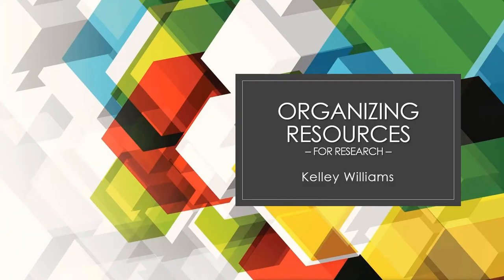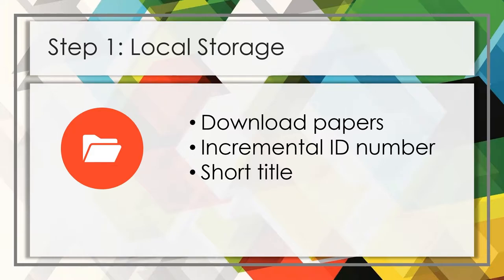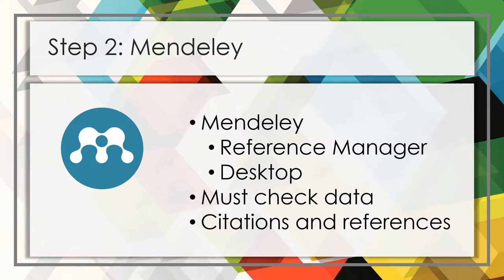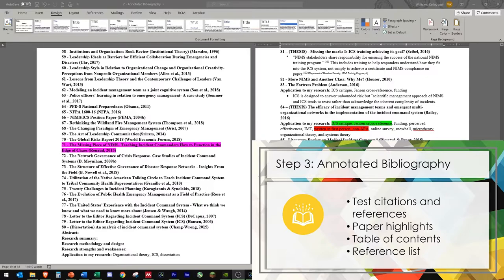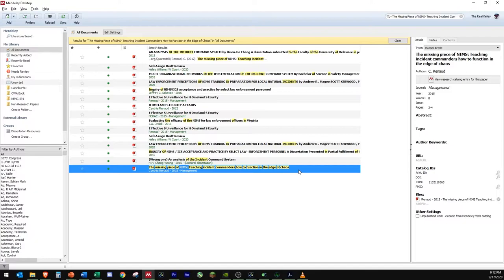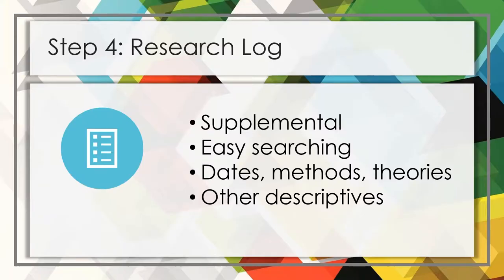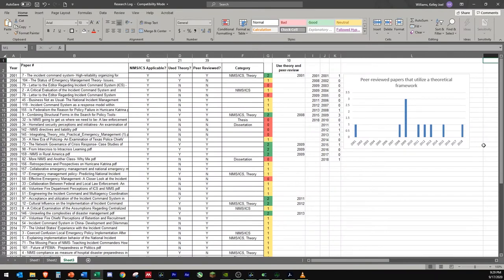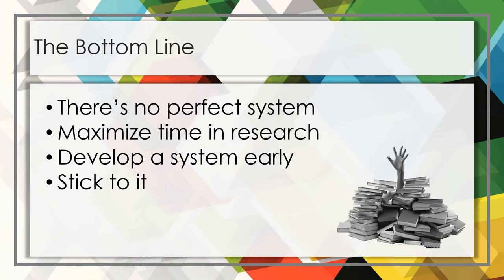Organizing Resources for Research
Learn how to develop and utilize four tools to help organize your resources for academic research: Local storage, Mendeley, annotated bibliography, and the research log.